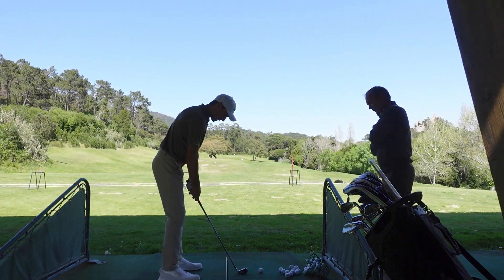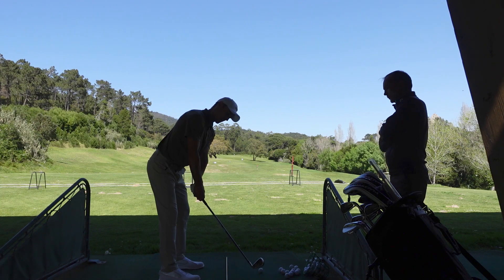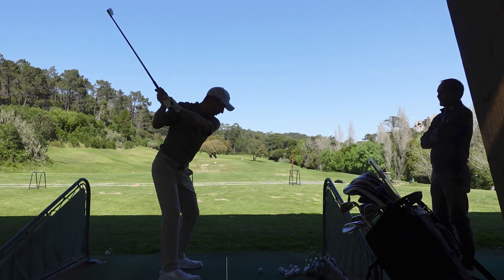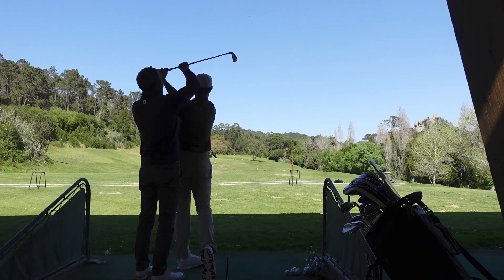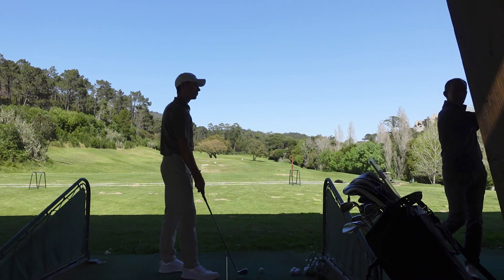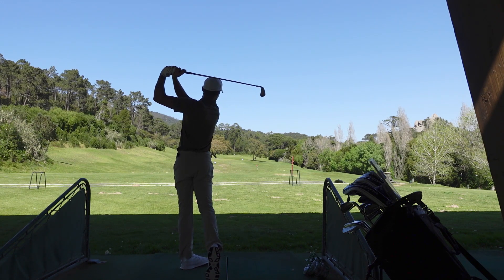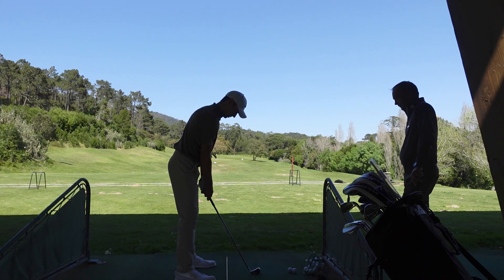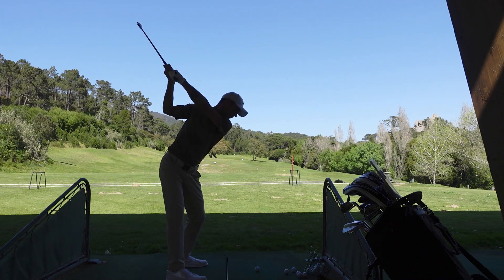Highlights From My 2nd Lesson with PGA Coach, António Dantas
April 6th (Golf Blog Week 12) — Here's a "fly on the wall" look at my 2nd lesson with PGA Coach, António Dantas, at the Penha Longa Resort in Sintra.

If I thought my first lesson with António was impactful, this second one took my swing to a WHOLE new level. Here's what we covered:

00:00 Q — Can I Lock My Left Arm At Address?
00:50 Q — What Gets My Club Into The Air?
01:44 Tweak To My Address Position
02:18 A Complete Adjustment Of My Follow-Through
03:30 Tweak To My Release/Timing
05:07 Final Practice Shots

If you live nearby the Sintra region, or you visit Portugal and you'd like a game-changing golf lesson with António, contact Penha Longa Resort via .